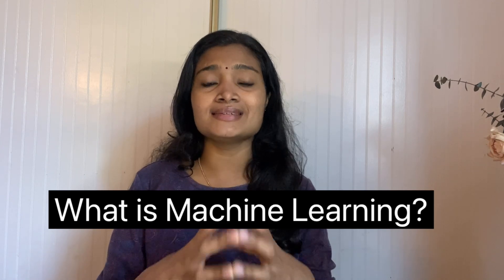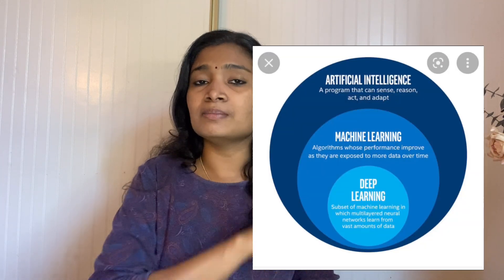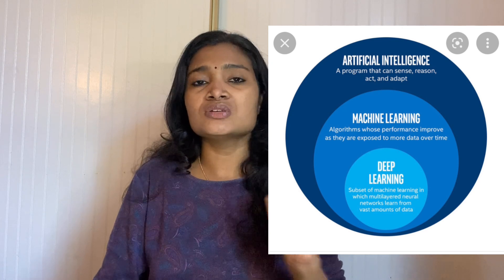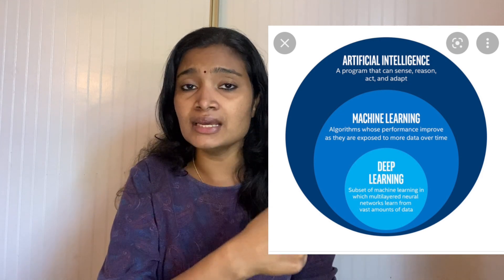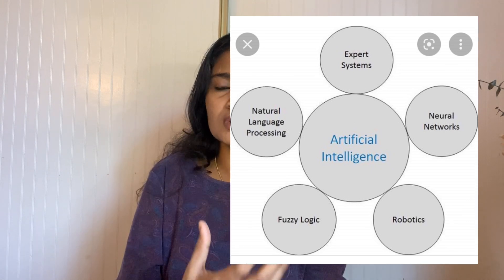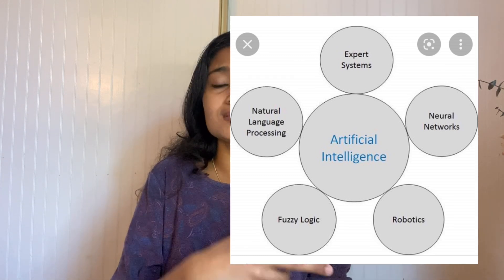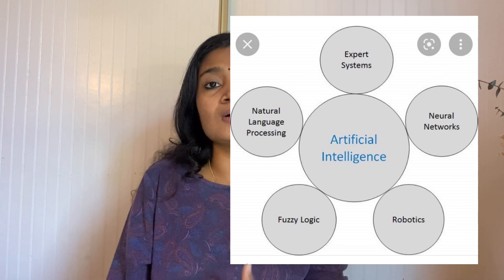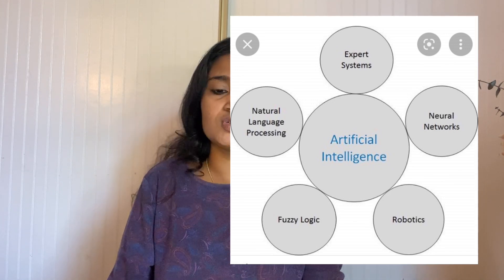Artificial Intelligence Interview Questions| Easy Electronics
Hello Guys.
Job updates will be daily posted on community Tab